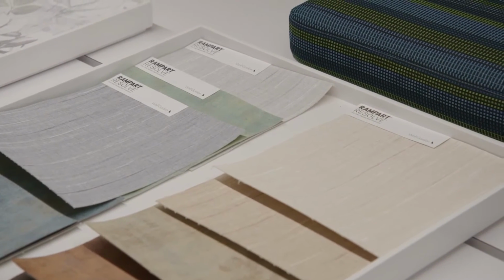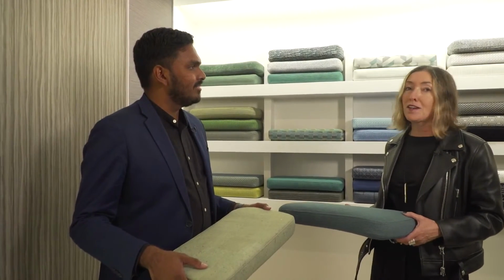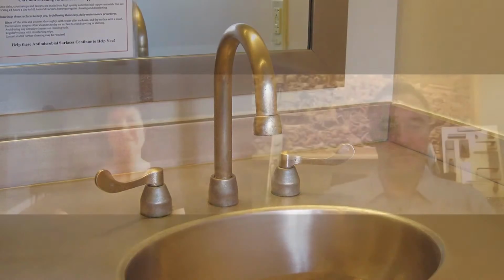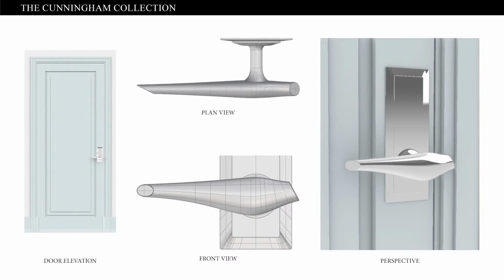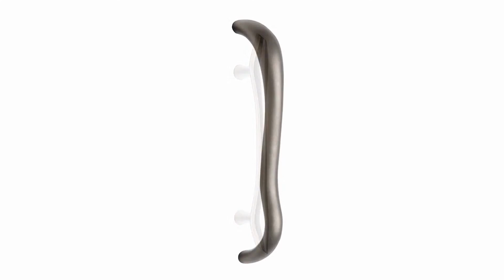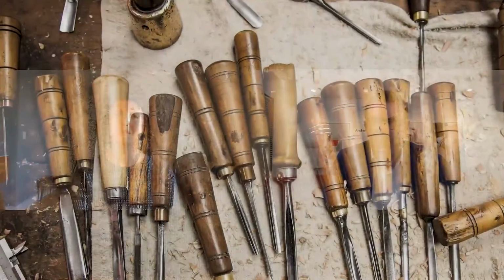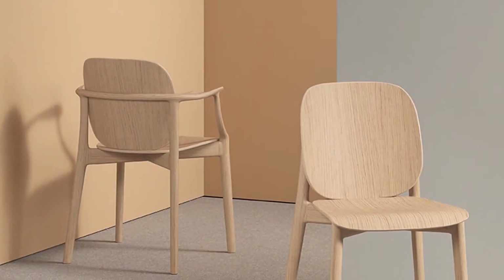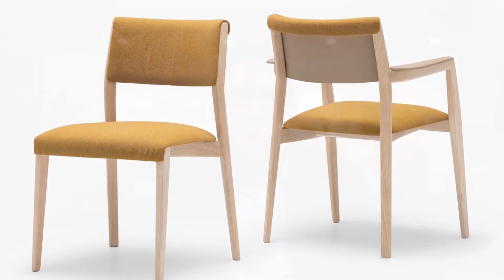DesignTV® by SANDOW: Wellness Tour, Product Tour + Product Live!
Today on DesignTV® by SANDOW, we’re talking wellness with Wolf-Gordon. Hosted by Metropoli’s Avi Rajagopal, WE explore the products shaping their sustainable values.

n

Then, it’s Virtual Product Tour with Rocky Mountain Hardware. Hosted by Helene Oberman, learn about the variety of new and intentionally crafted product creating a buzz among desingers.

Lastly, Andreu World CEO Jesus Llinares joins us to talk new fall products and living in balance with Mother Nature on Product Live with Andreu World.

Add the DesignTV by SANDOW channel to your Roku device!